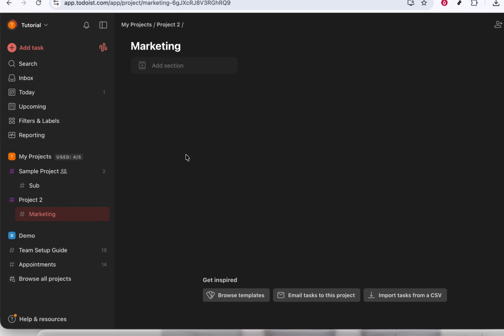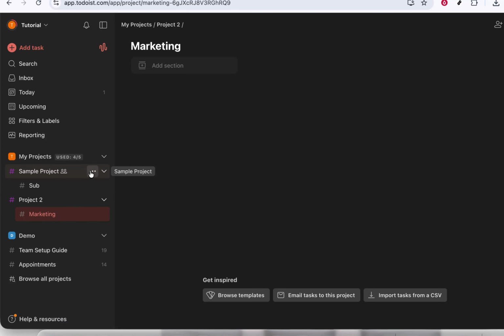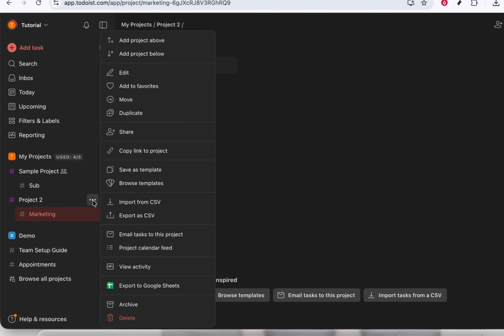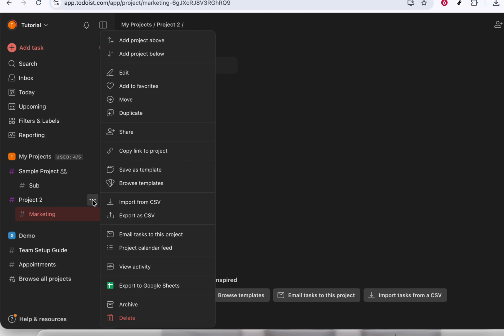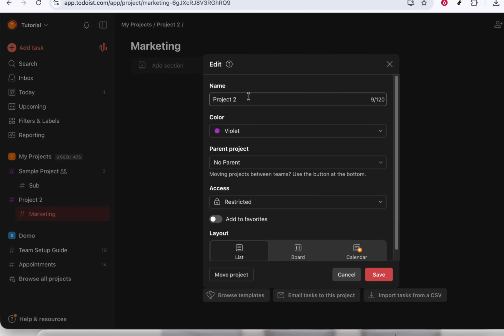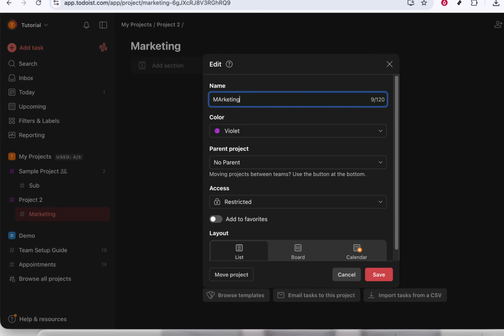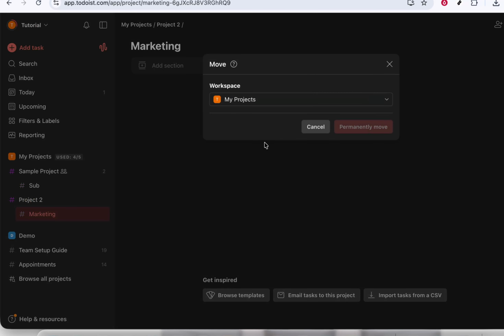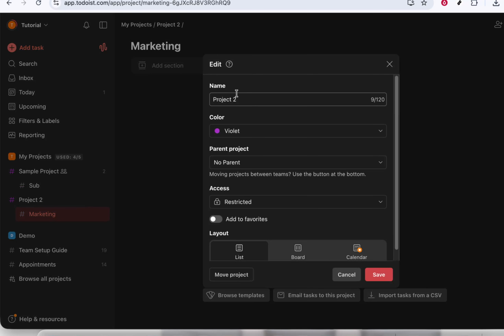How to Rename a Project in Todoist | 2026 Guide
Today we cover how to rename a project in Todoist so you can keep your workspace clear, organized, and up to date.